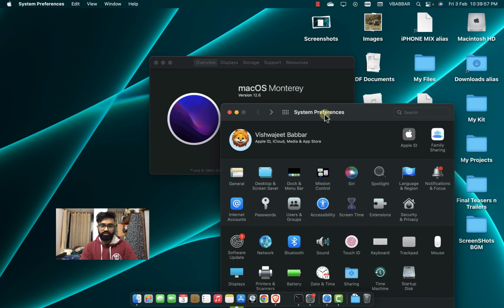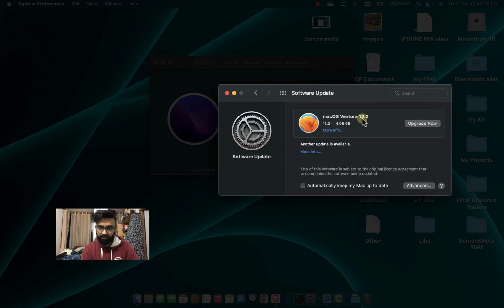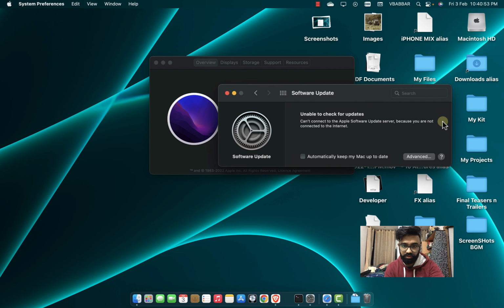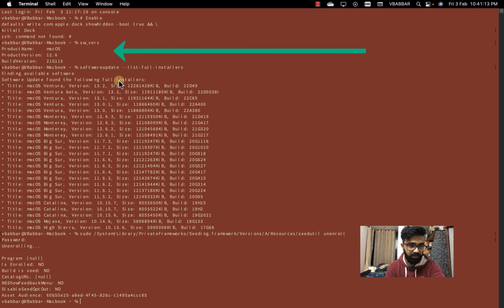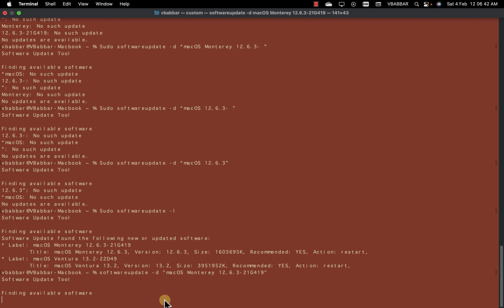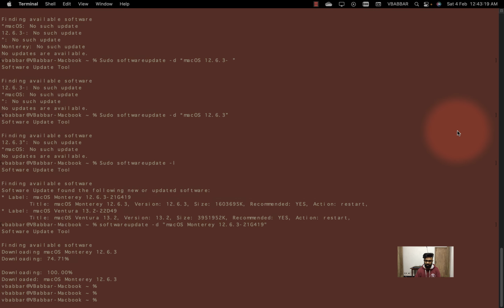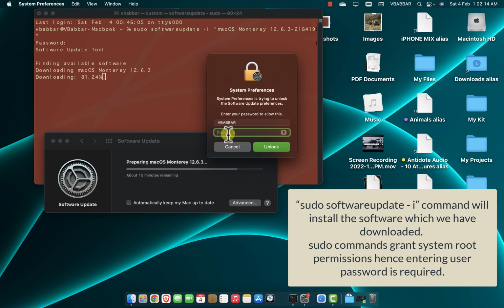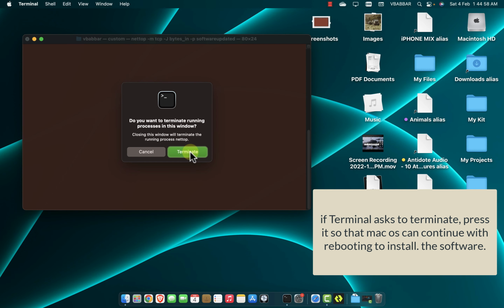Get Latest Security Patch update in Mac Os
Commands used in Terminal:-

1) List Software update:
sudo softwareupdate -i

2) Download commmand:
softwareupdate -d “macOS Monterey 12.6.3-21G419”
                                                     or
softwareupdate -d "( Copy OS LABEL NAME FROM LIST) "

3) Use following command to install:
sudo softwareupdate -i “macOS Monterey 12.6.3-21G419”
                                                     or
sudo softwareupdate -i "( Copy OS LABEL NAME FROM LIST) "

NOTE: sudo commands grant system root permissions hence entering user password is required.

Follow the steps as shown in video. Comment for any queries.